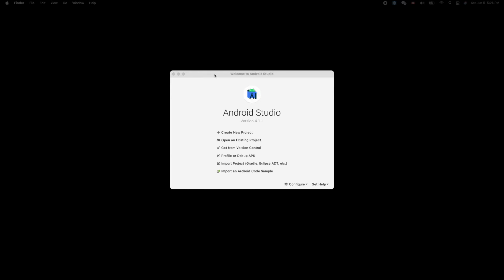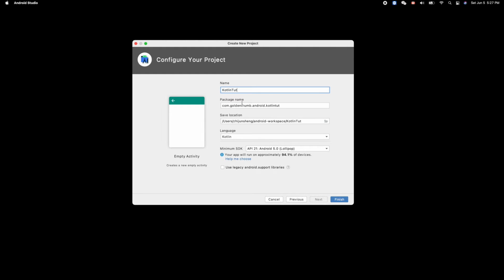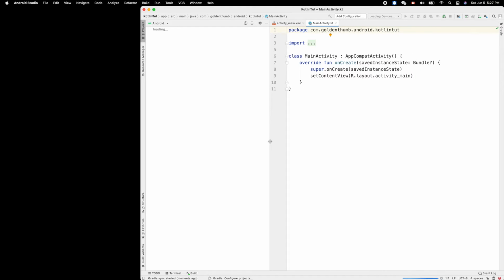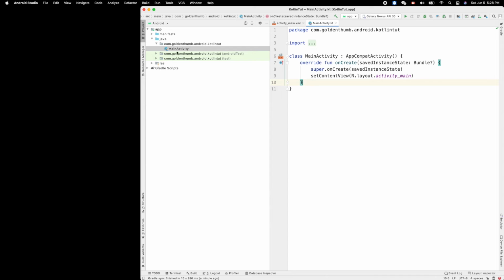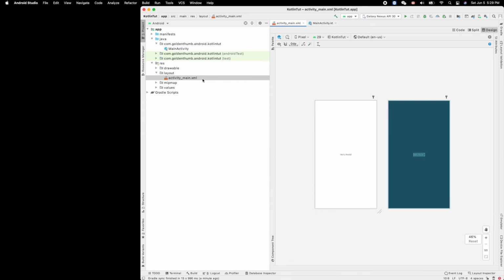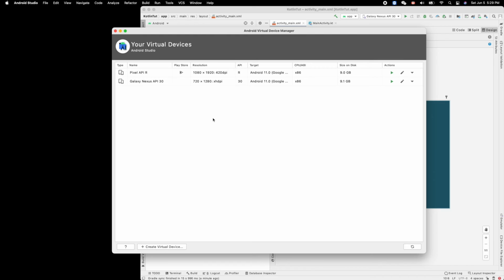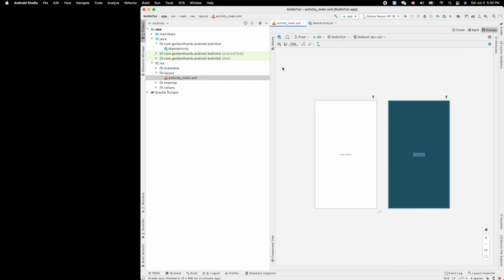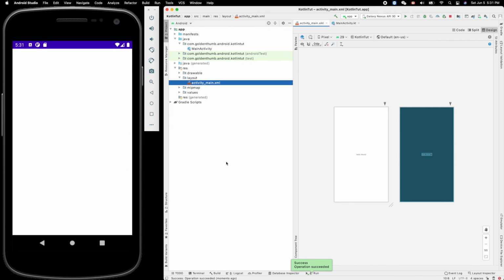Kotlin003: If you really want see an Android app on emulator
This is the default hello world app created by Android Studio. After we build a solid foundation of Kotlin we'll start Android development.